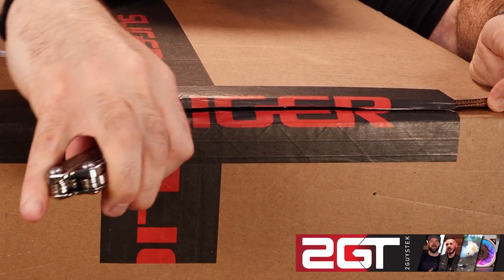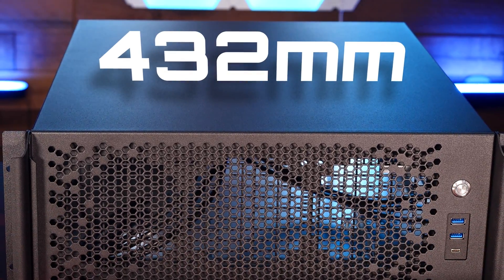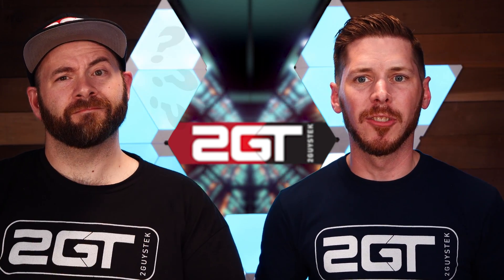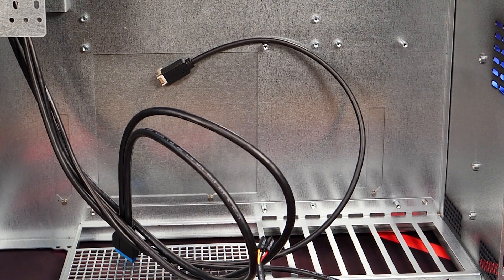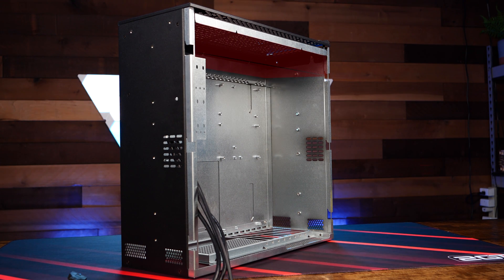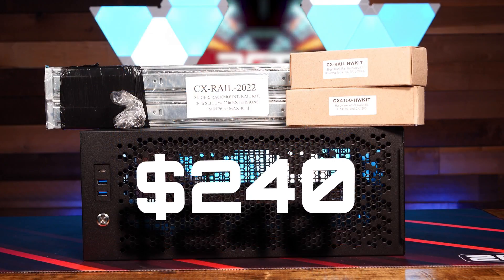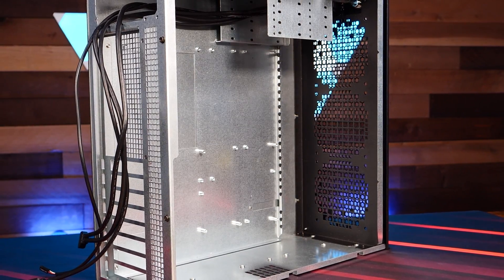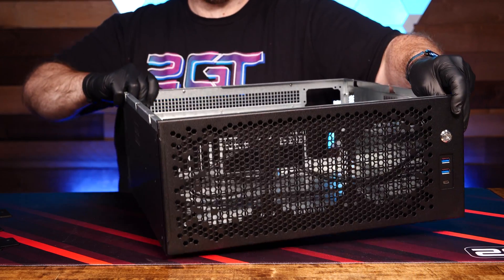A Real DIY Server Case! - Sliger CX4170a Review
2GT Branden is about to build himself two custom servers for his homelab. After a ton of research, he landed on the Sliger CX4170a for the upcoming build we'll be doing on the channel. In the meantime, we review the CX4170a and see what it's like to build into it! If you're looking to build your own truly custom rack mounted server, this might be your case!

**PRODUCT LINKS**
Antec Katana RGB RAM
MSI MPG X570 GAMING PRO CARBON WIFI Motherboard
AMD Ryzen 7 5800X
DeepCool AK620 High-Performance CPU Cooler
XFX RX 5700 Xt Thicc II

**TIMESTAMPS!**
0:00 Introduction
0:41 External dimensions, details, and features of the CX4170a
1:38 What is SSI-EEB and server motherboard form factors?
2:34 Internail dimensions, details, and features of the CX4170a
3:51 Price of the Sliger CX4170a and rail options
3:59 Building into the Sliger CX4170a case
5:10 Finals thoughts and caveates of the Sliger CX4170a
5:49 Closing! Thanks for watching!